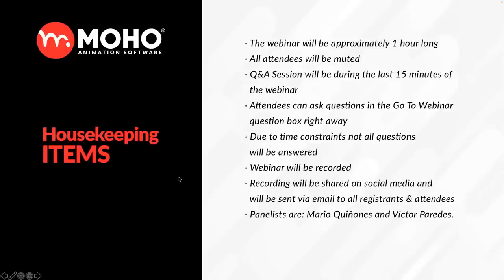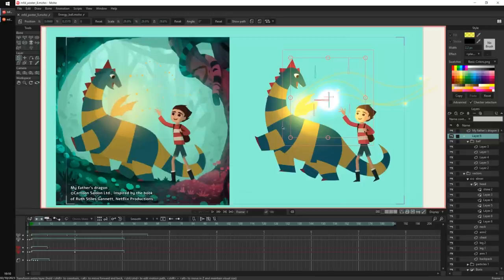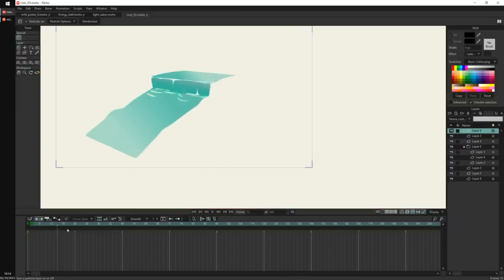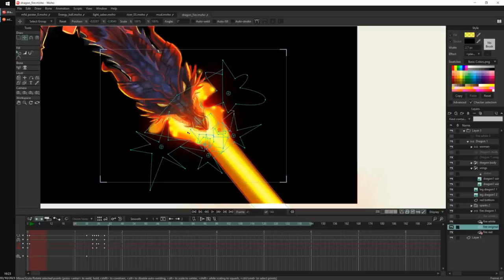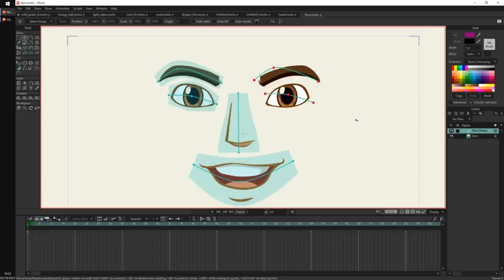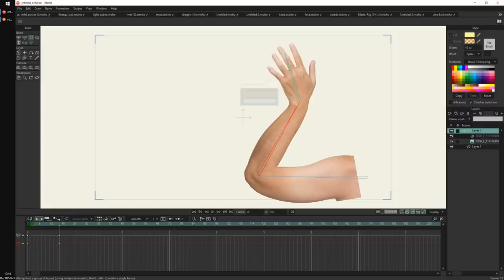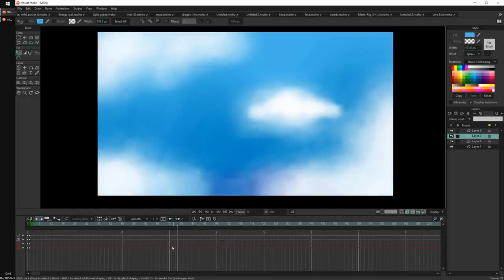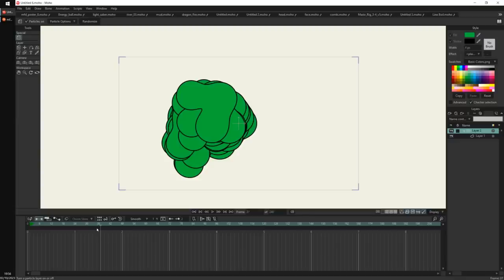Webinar – What is new in Moho 14 with Víctor Paredes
01:41 Webinar starts.

Watch this webinar recording with Moho’s Product Manager, Víctor Paredes. In this webinar, Víctor will explain and demonstrate Moho 14’s most important features and improvements. "We've listened to our community and traditional animators and have leveraged cutting-edge technology to bring forth features that truly elevate the animation experience. Moho 14 is a testament to our dedication to pushing the boundaries of what's possible in 2D animation." says Víctor. Following the presentation, there will be a Q&A session.

Víctor Paredes is a Chilean journalist, animator and Moho Product Manager. He has worked as Moho Animator in “Wolfwalkers” (Apple TV+) and as Moho Animation Supervisor in “My Father’s Dragon” (Netflix), Star Wars Visions - Screecher's Reach" and the movie "Puffin Rock and the new friends". In Chile, he has also been a screenplay writer and animator volunteer in many political projects and NGOs.